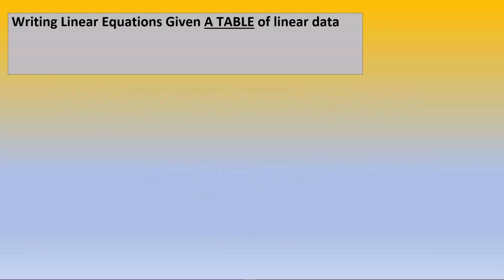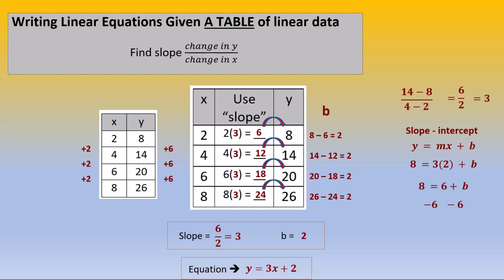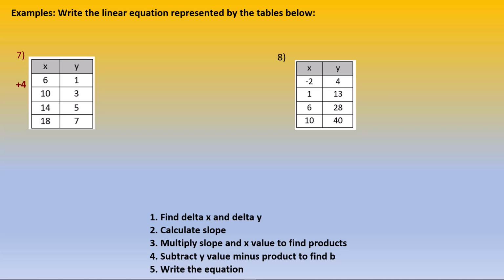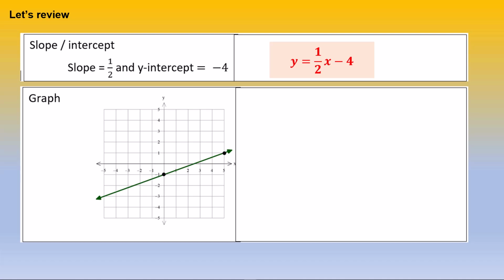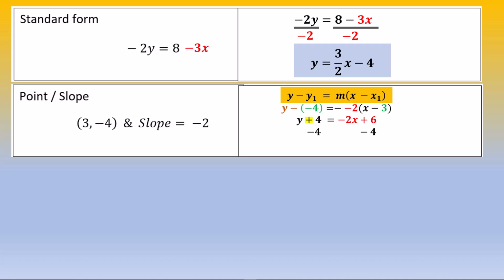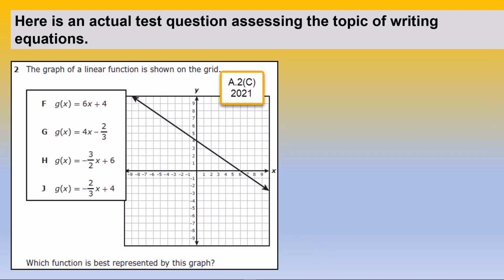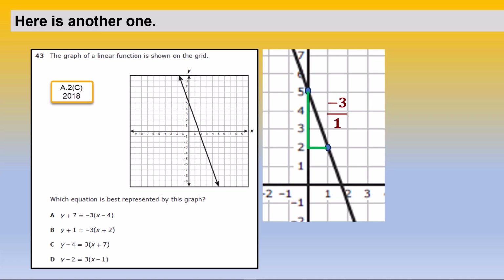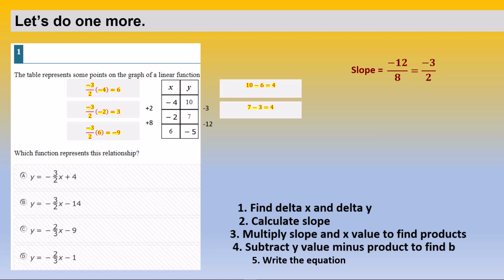ByJO - Welcome To Algebra - A4L Writing Equations Part 3 And Review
Algebra
Writing Equations from Table
Review Writing Equations
Slope Intercept
Point Slope